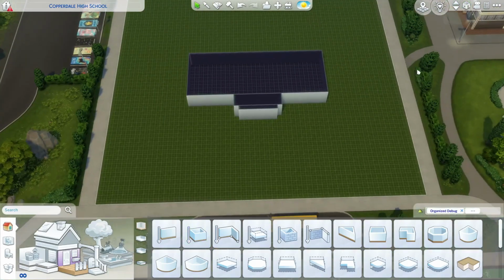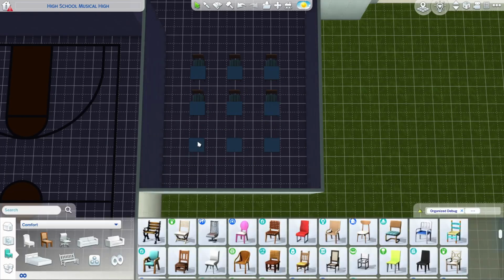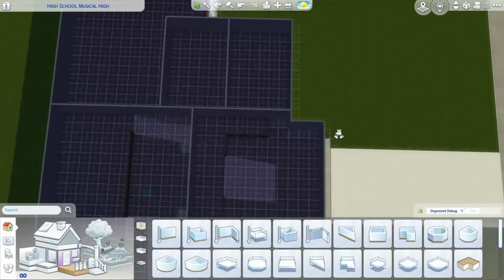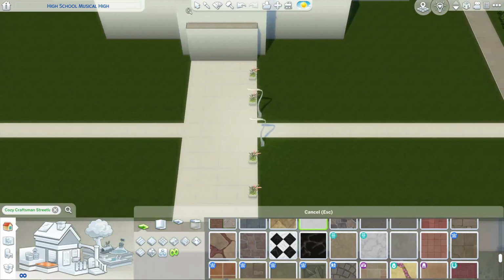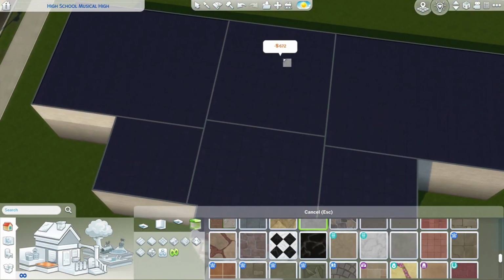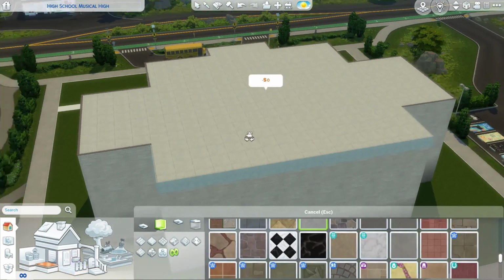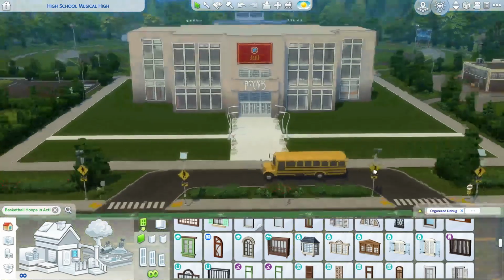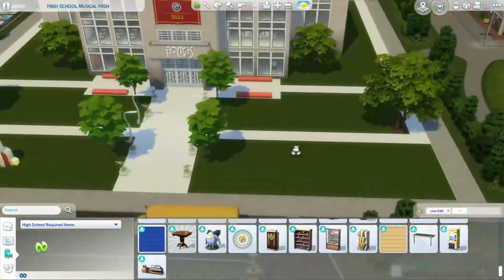High School Musical Speed Build Pt 1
I decided to take on the task  of building a GIANT high school that resembles the one in High School Musical. I ended up changing the layout to use the full first two floors of the building off camera. However, the exterior is the same. See you in part two!

Gallery ID
Tab221